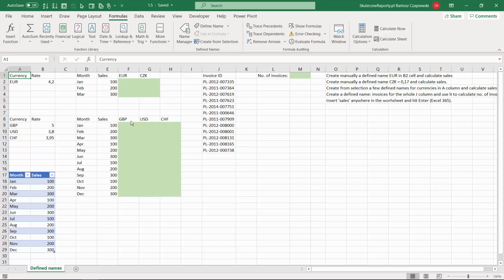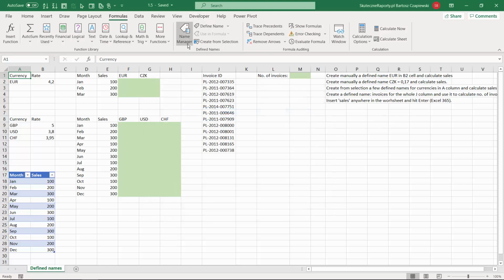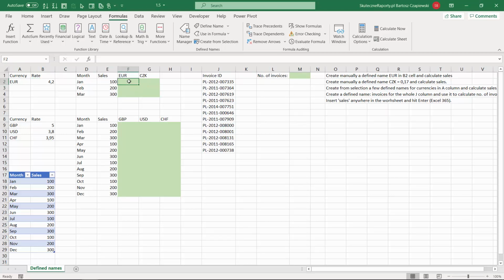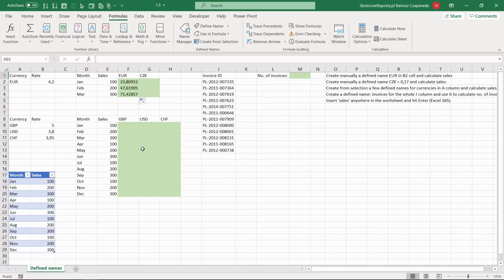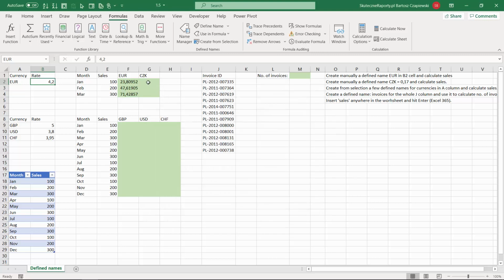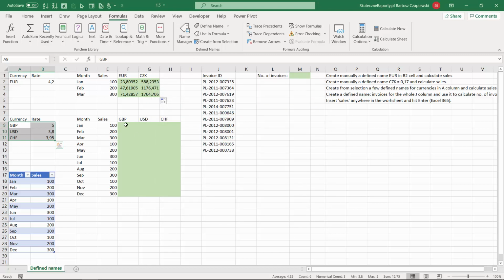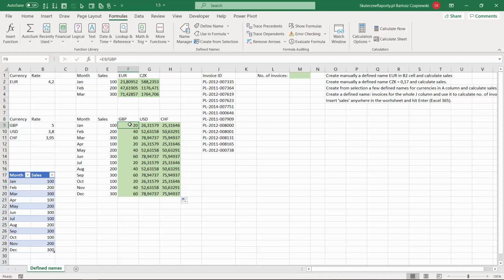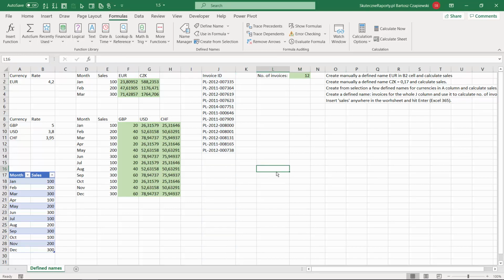1.5 Defined names [Excel formulas & data operations | FREE ONLINE COURSE]